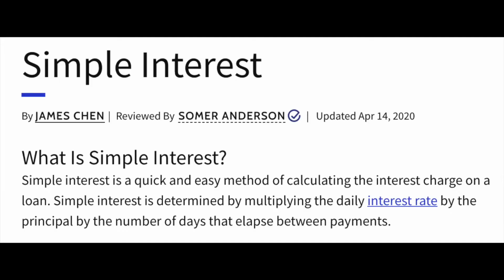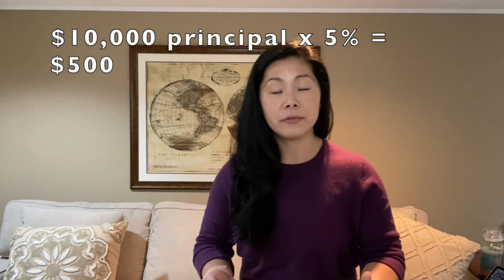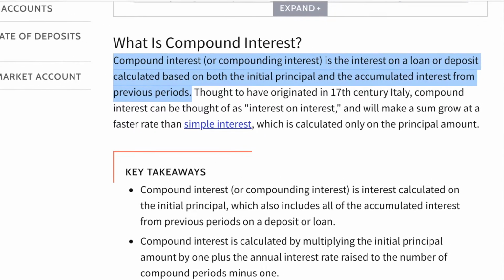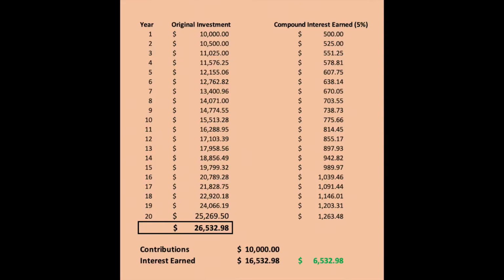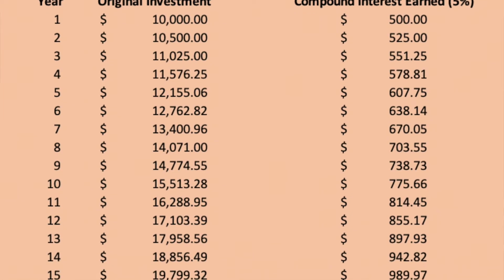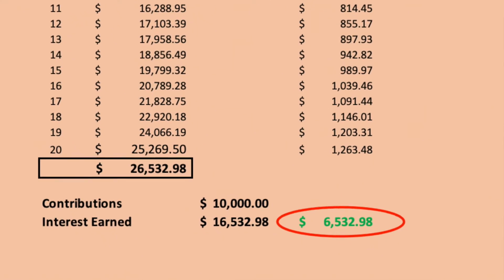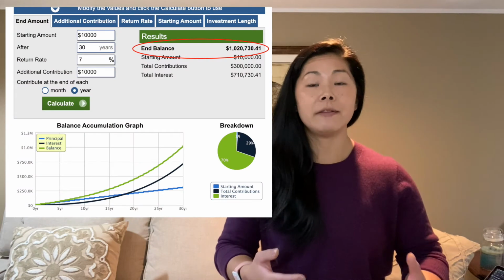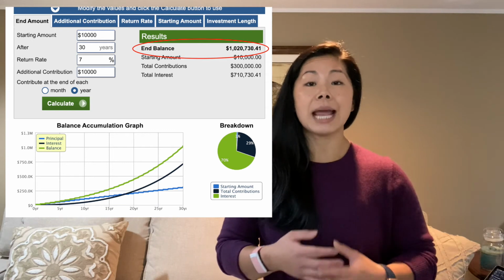Compound Interest Explained: The Secret to Getting Rich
Compound interest is one of the most important things to understand when it comes to taking control of your finances.  If you know how to use it to your advantage, it's one of the most powerful tools and a secret weapon many people use to build their wealth.
Compound interest is different from simple interest.  Simple interest is interest you earn on principal which is the initial amount of money you invest or borrow.  If you invest $10,000 into a bank account giving you 5% simple interest, you'll earn $500 of interest each year.  After 20 years your money will have doubled.  But if you had invested that same $10,000 into an account giving compound interest, you're earning $500 of interest the first year, but then $525 the second year, and $551.25 the third year.  That pattern will continue, earning you more interest each year because compound interest is earning you interest on the principal $10,000 AND any previously earned interest.  At the end of 20 years you'll have $26,532, which is over $6,000 more interest earned and you didn't have to lift a finger to earn that extra money!
If you were to invest $10,000 a year, every year for 30 years into an account earning 7% interest such as your 401k, then you would have contributed $300,000 of your own money, but because of the power of compound interest that will have grown to over 1 million dollars!